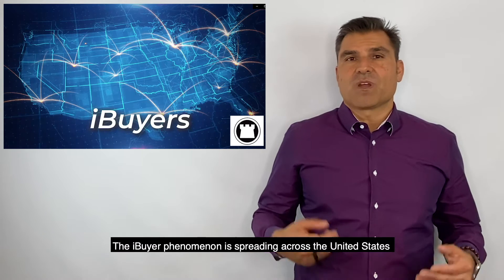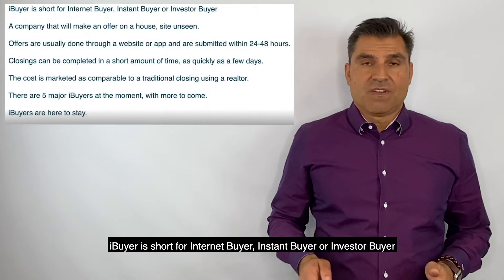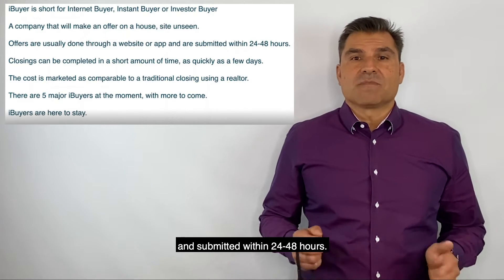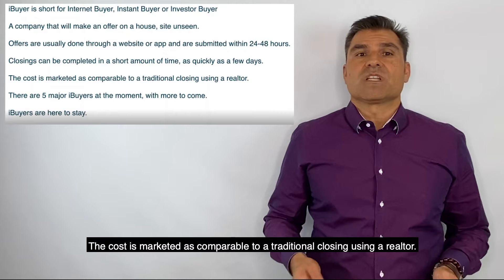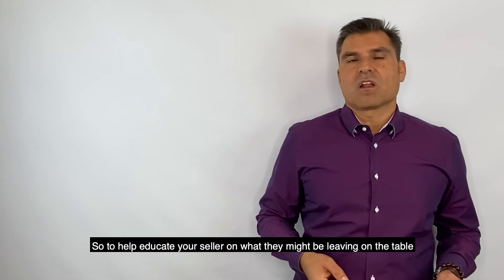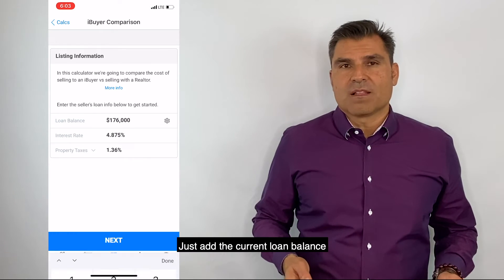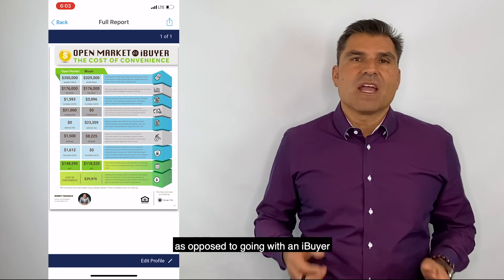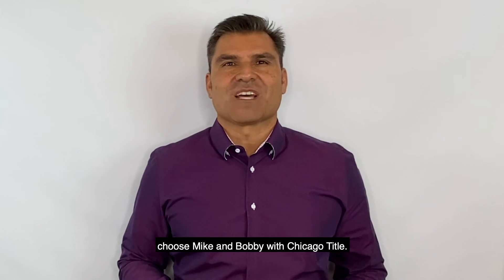ZillowOffers? OpenDoor? OfferPad? iBuyer?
The iBuyer trend is not going away anytime soon. Chicago Title has an app to help you in those iBuyer situations. Down the Chicago Agent One app. You download this link from your
or
 App Store.